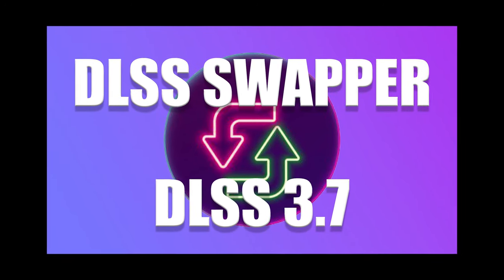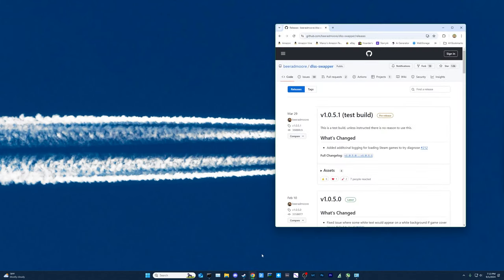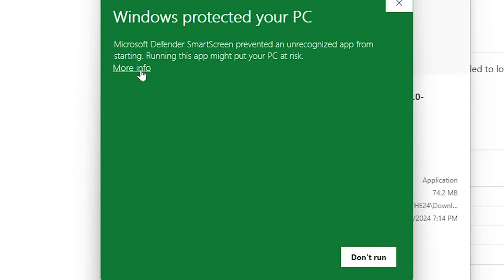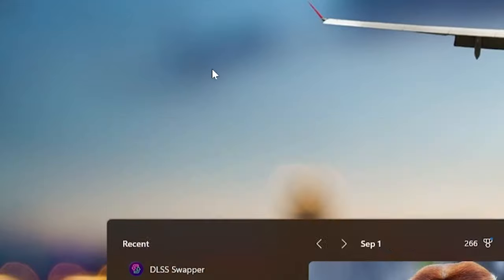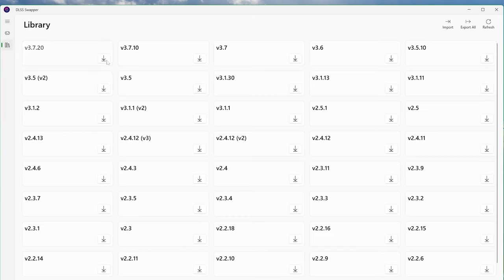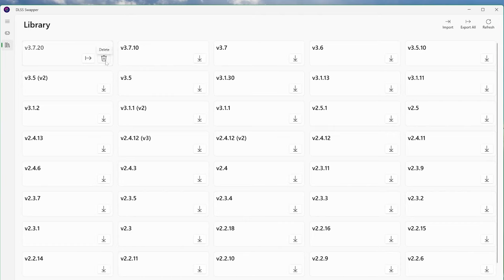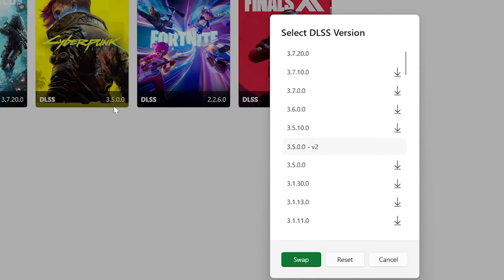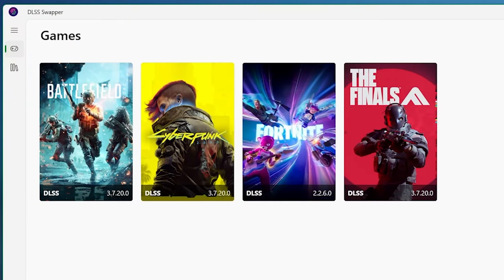DLSS Swapper 2024 - Install Guide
Easily Swap Between DLSS Versions dlss dlss3 rtx nvidia dlssswapper dlss3.7.2 DLSS 3.7.2